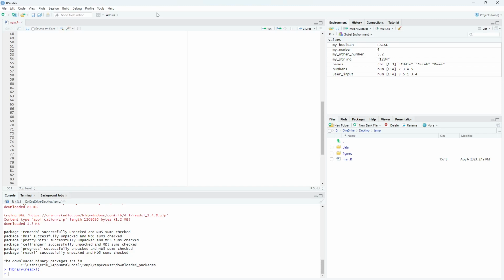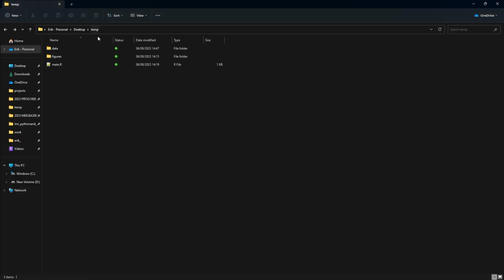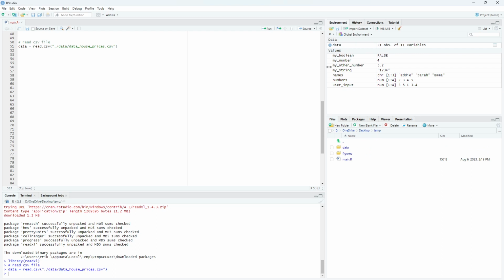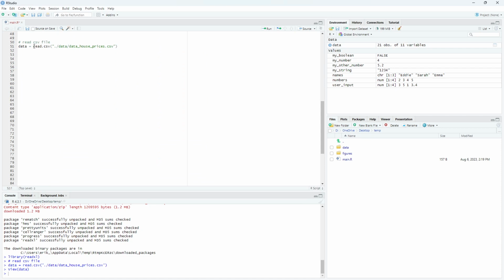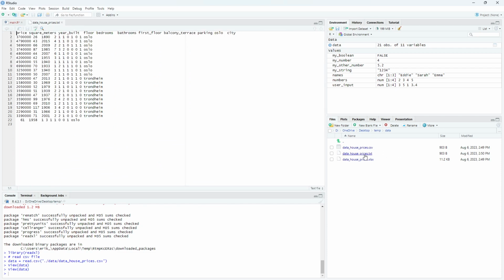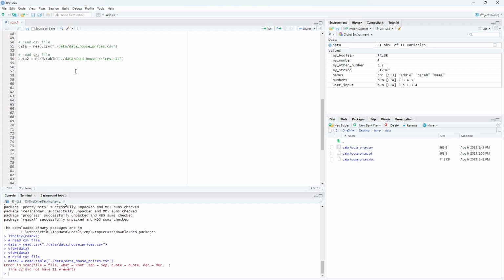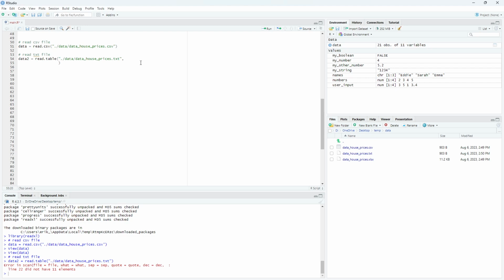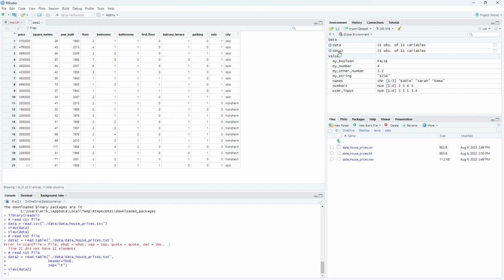16 R load csv or txt files